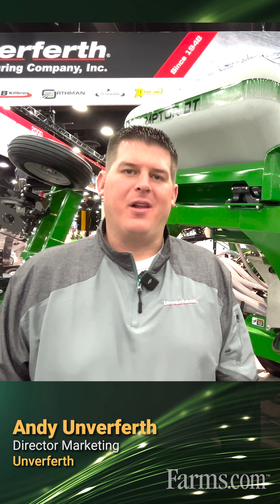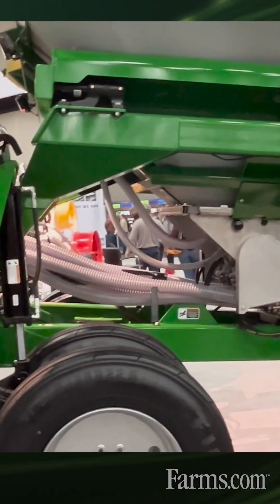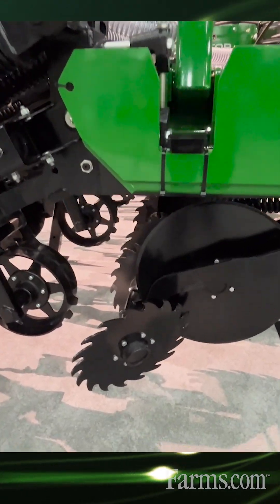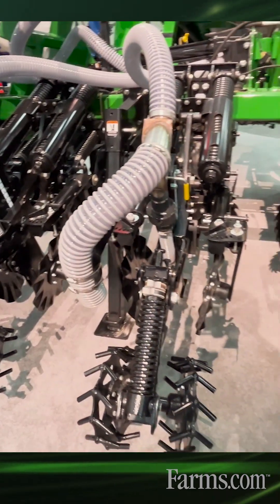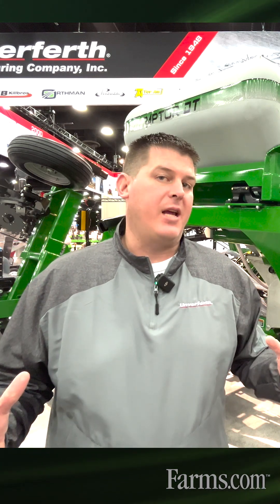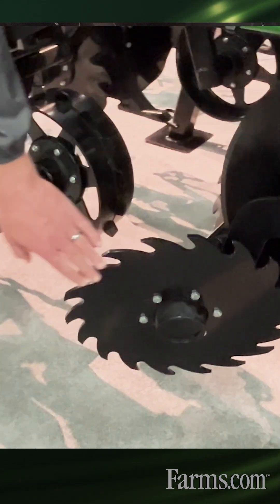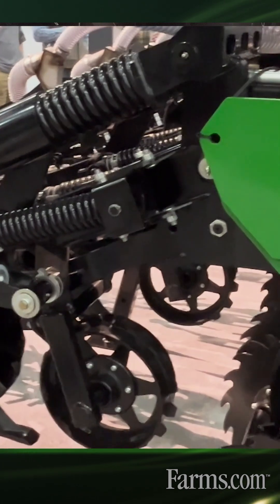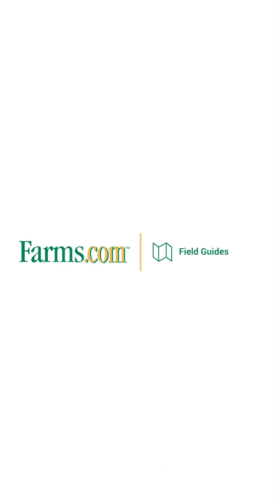Unverferth's Newly Released Raptor Stip-Tillage Tool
Offered in six- or eight-row configurations, it comes with a custom-built four-ton tank, ISOBUS rate controller, hydraulic blower fan, and complete plumbing for connection to a three-point Raptor strip-tillage tool.

A key addition to the Raptor is the TerrainPro2 row unit, featuring an updated row cleaner, sawtooth row cleaner design, redesigned depth control wheel, and other enhancements.